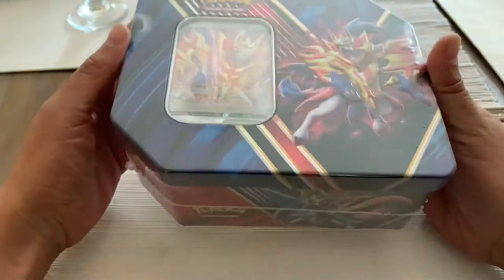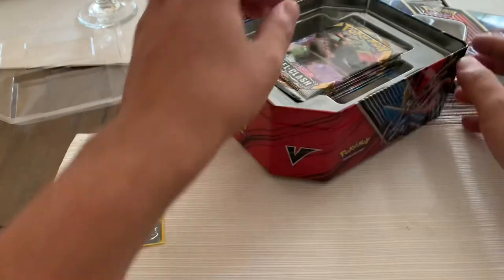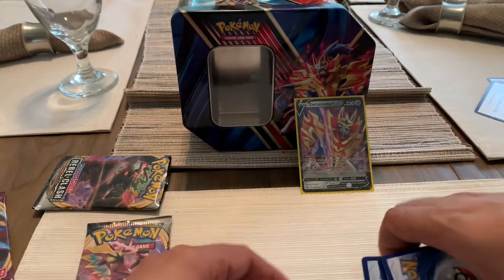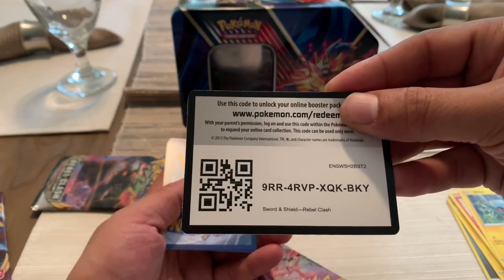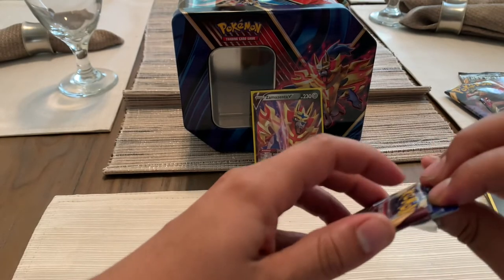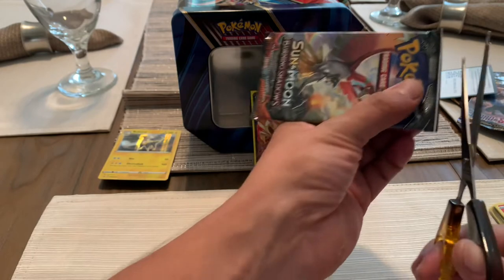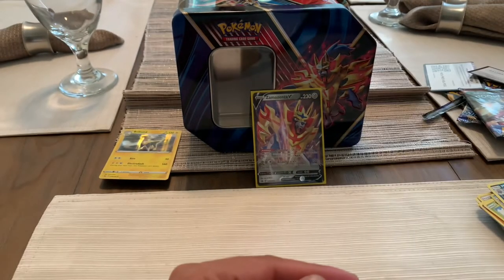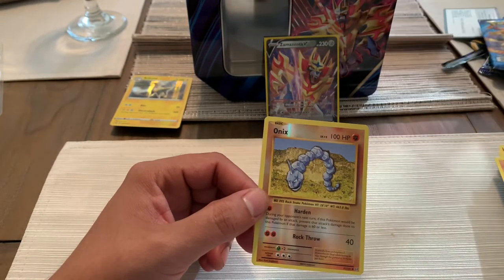Pokémon legends of galar tin opening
This was really fun. I hope my nephews like there cards